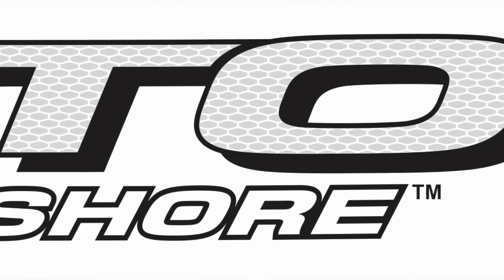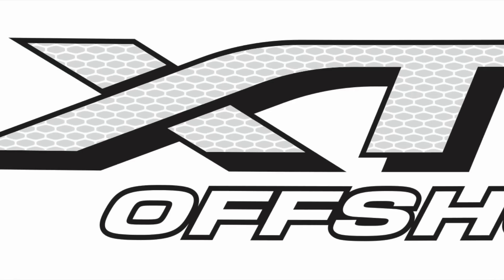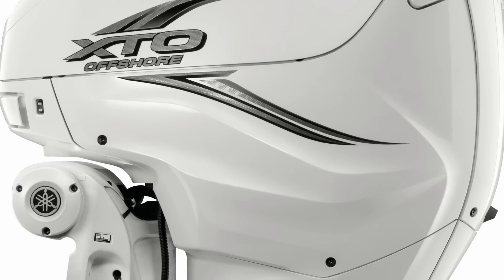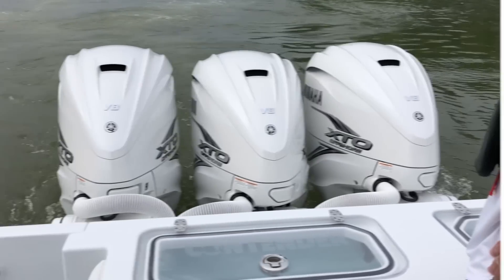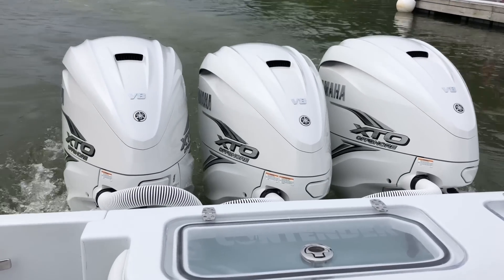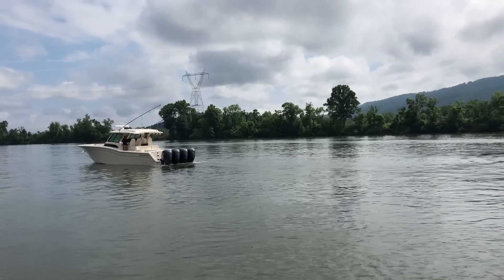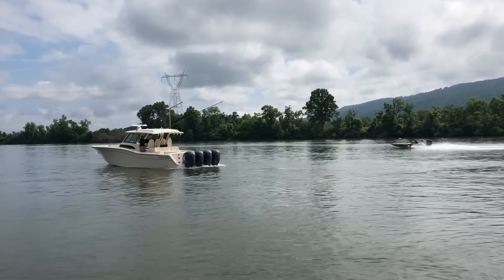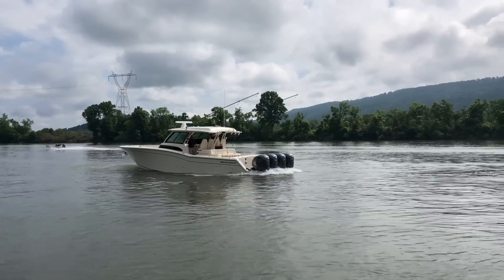Running the Yamaha 425 hp XTO Outboard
The new Yamaha 425-hp 5.6-liter V8 XTO outboard provides tons of power for single, twin, triple and quad installations. We ran the engines at the Yamaha test facility and were very impressed with all of the engineering that went into this product, including an electric steering system that does away with hydraulic steering pumps. Watch it in action.